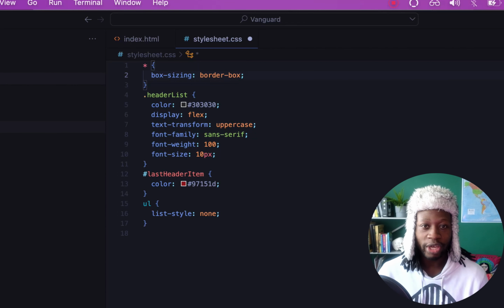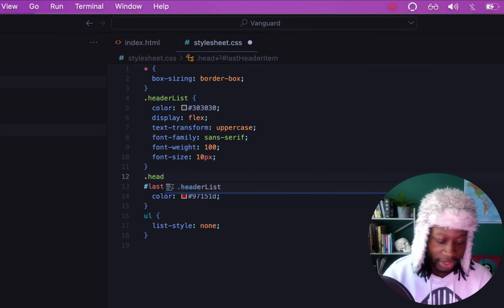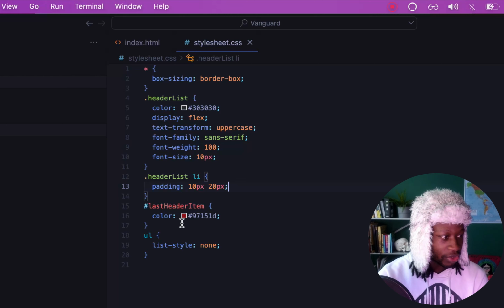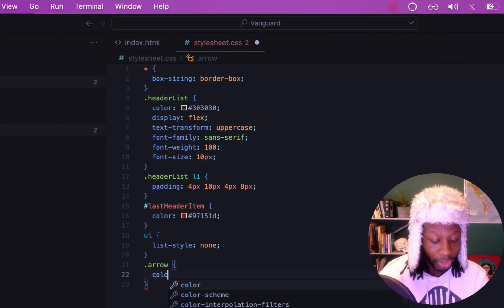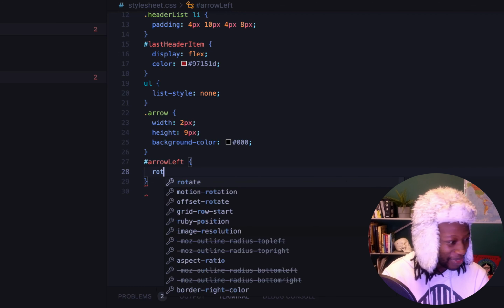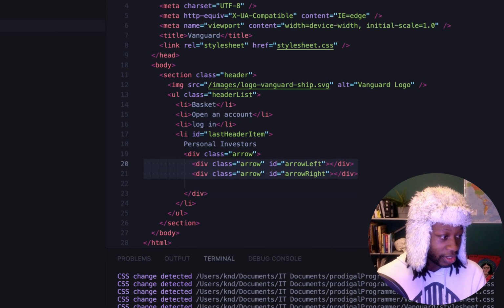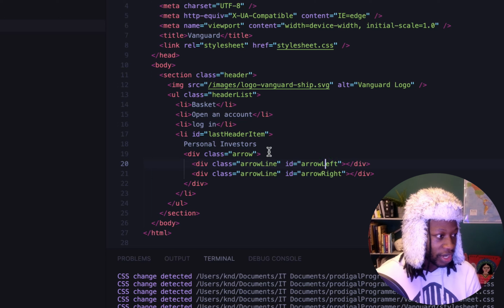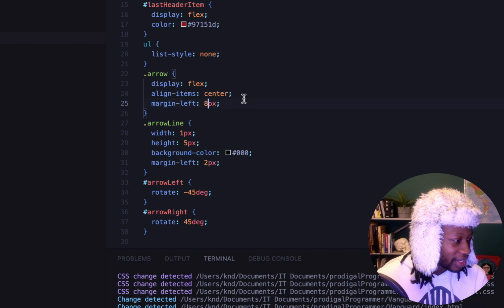The Road to Code E04: Box Sizing, CSS Specificity & Padding vs. Margin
This was a video I tried to edit differently but ended up taking me x3 as long to edit! Anyway have a gander to see my progression on the website.

0:00 Intro
0:18 Box-Sizing & Border Box (In-depth)
2:40 Margin vs. Padding
4:11 Interruption #1
4:31 CSS Specificity
6:00 Padding Examples (In-depth)
10:07 Creating your own icons / shapes (Pt. 1)
19:19 Interruption #2
19:58 Creating your own icons / shapes (Pt. 2)
25:00 LAZY Outro lol